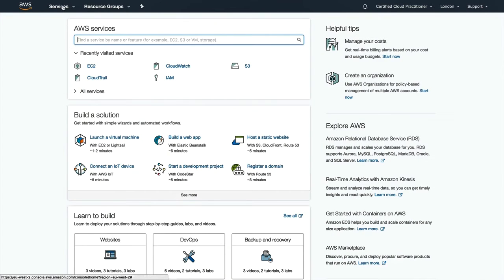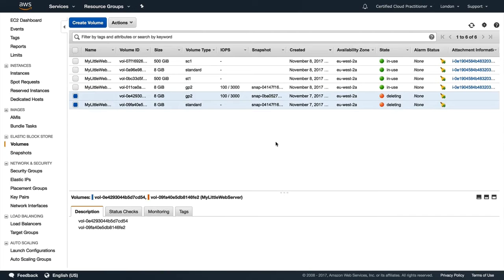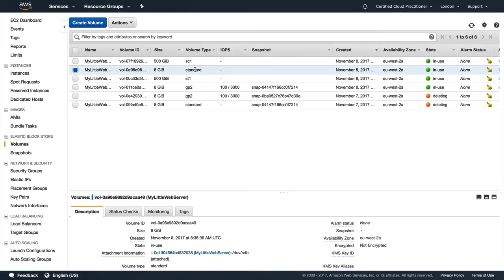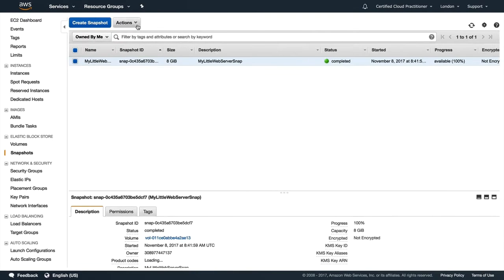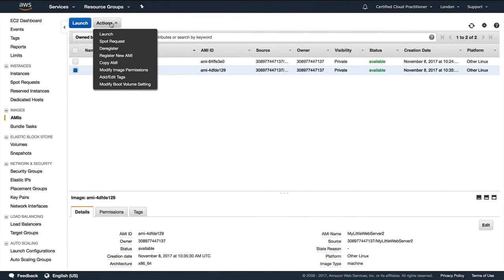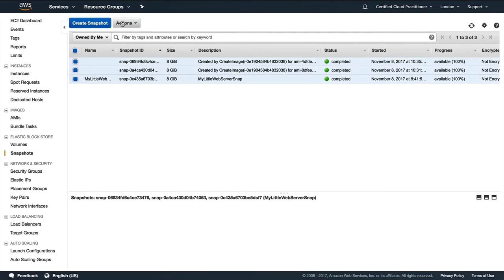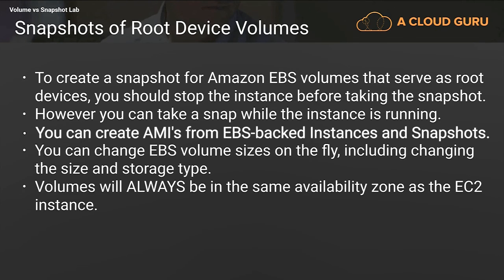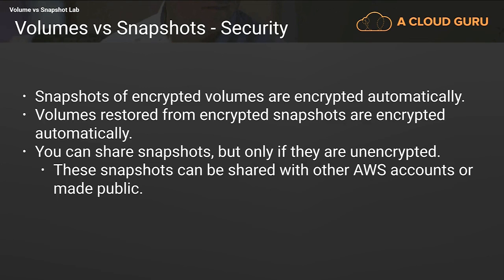Ch5 6 Upgrading EBS Volume Types